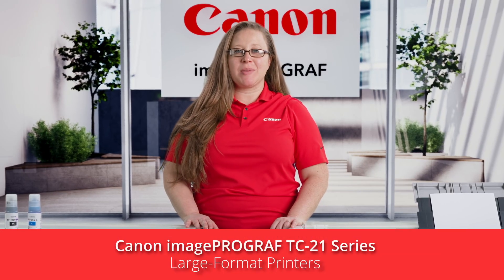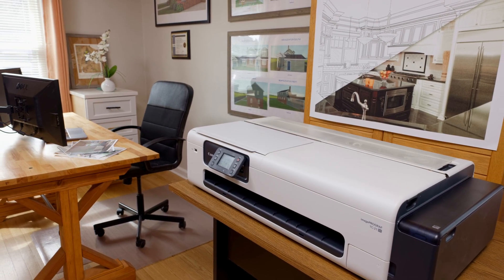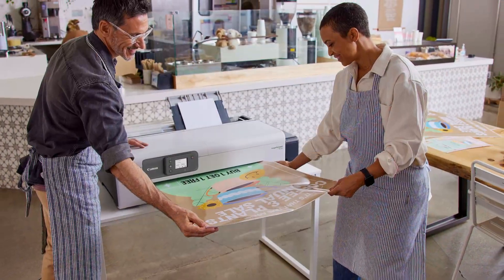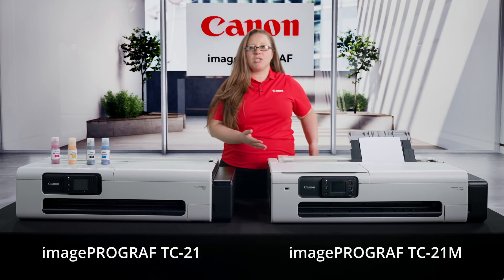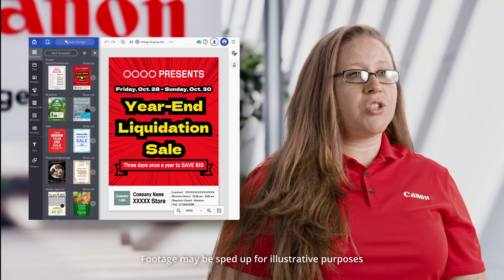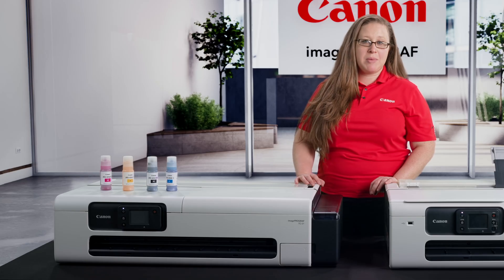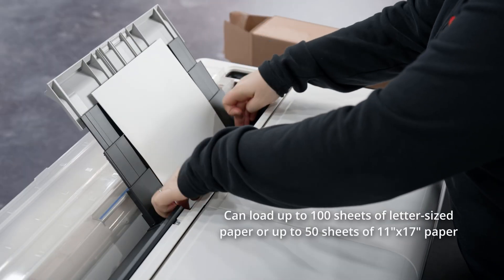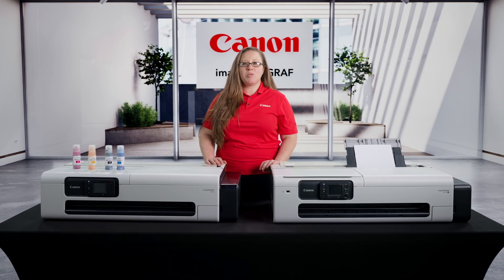Features & Benefits of the Canon imagePROGRAF TC-21, TC-21M Large Format Printers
In this video we will review the features and benefits of, as well as the markets and applications for, the imagePROGRAF TC-21 & TC-21M Large Format Printers.